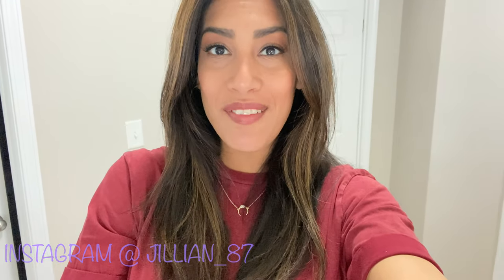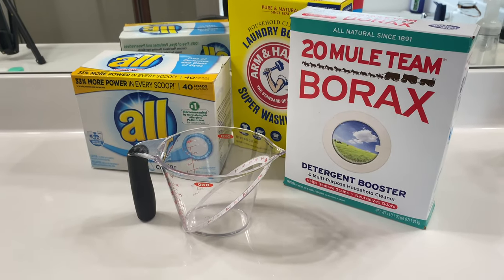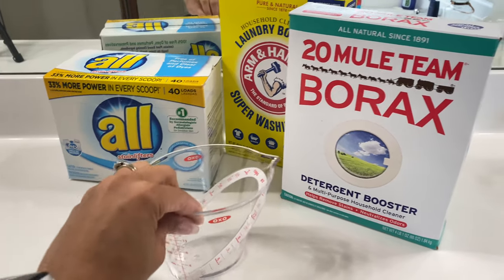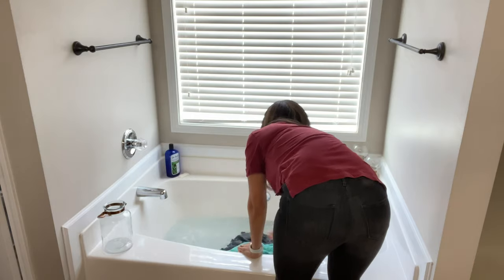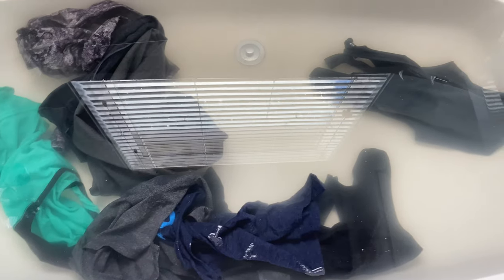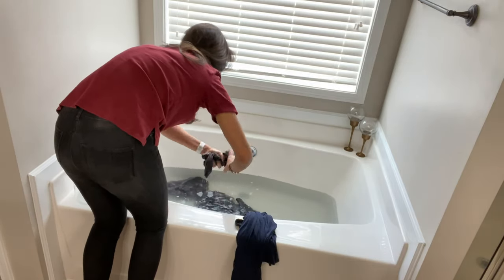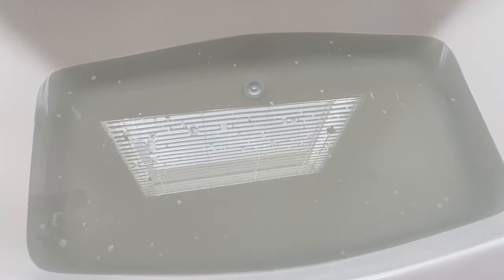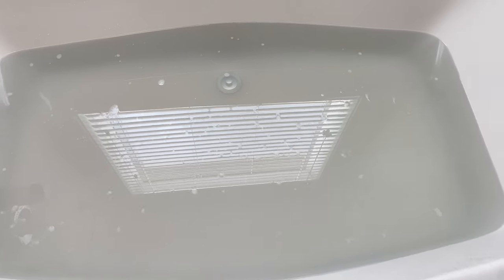DIY LAUNDRY STRIPPING | HOW TO DEEP CLEAN YOUR CLOTHES | STRIPPING CLEAN MY LAUNDRY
Hey friends! Today I have a cleaning diy hack for you. In this video I’ll be sharing how to strip clean your clothes, giving them a deep clean they need. I’ll leave the link to the step by step instructions and measurements along with the products I used.

Arm & Hammer Super Washing Soda
All Powder Laundry Detergent

JillianS502

Filming Equipment

Music credit
Track: Emkayky MaMan - Making Memories